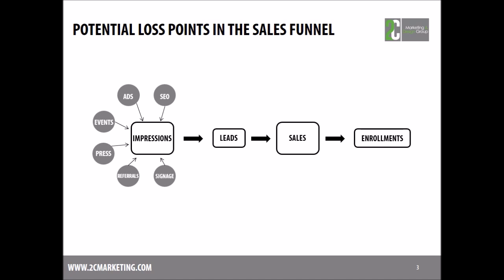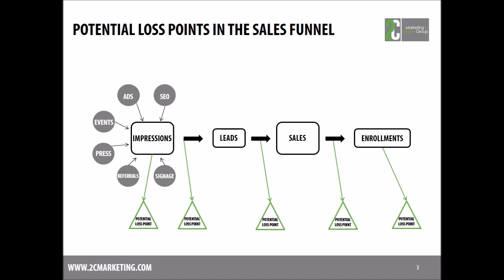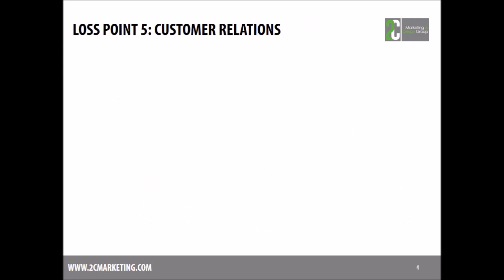How You're Losing Child Care Leads And How to Fix It Video 5 2C Marketing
This is the fifth video in our blog series called “How You’re Losing Child Care Leads – And How to Fix It.” Video 5 covers how to keep families engaged AFTER they’ve enrolled.

This blog series is based on topics we discuss with clients at our first meeting while we are identifying where they are with their overall marketing programs and what may be missing. We hope they help you identify your own potential loss points and ways you can build your child care marketing program!